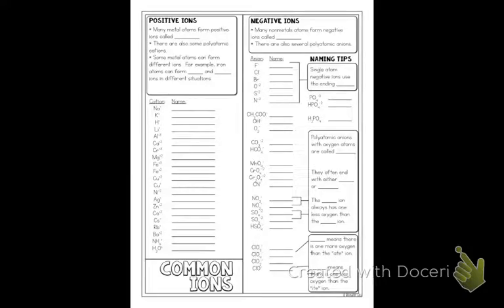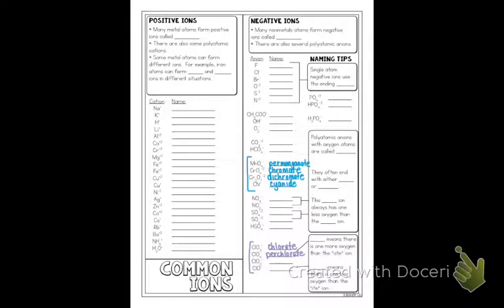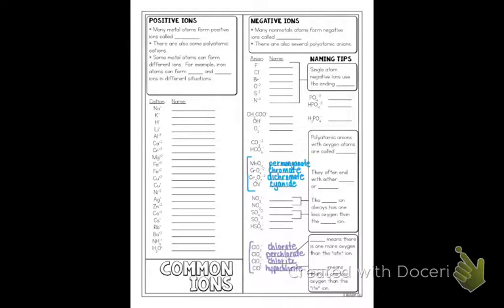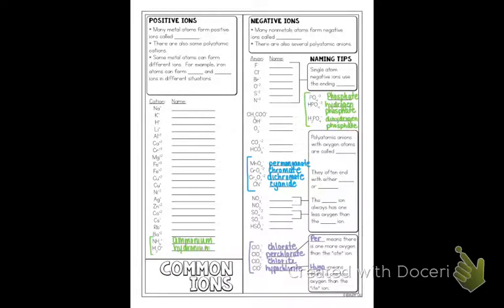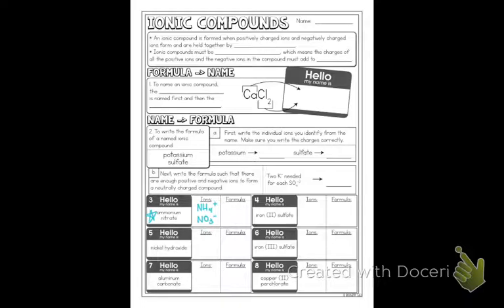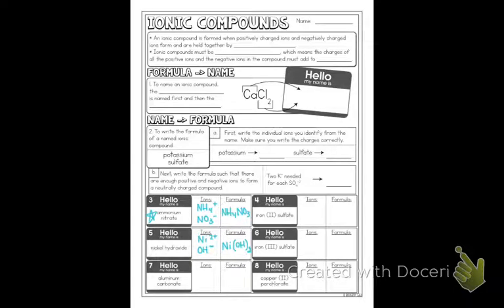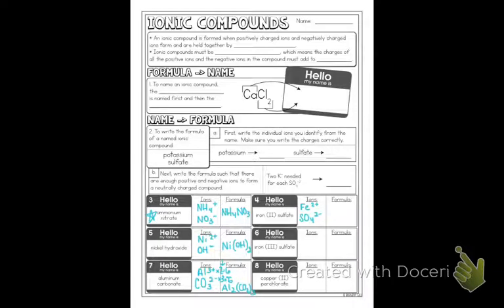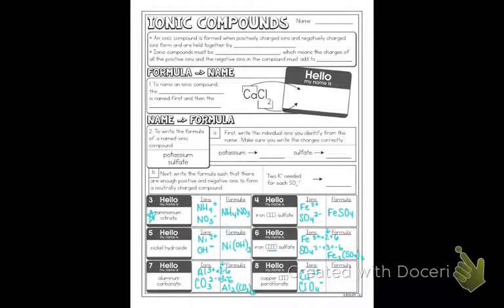Polyatomic Nomenclature Video Lesson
Flexible Instruction Day